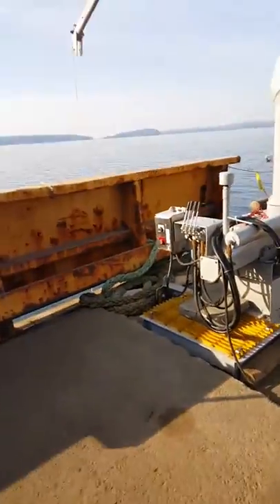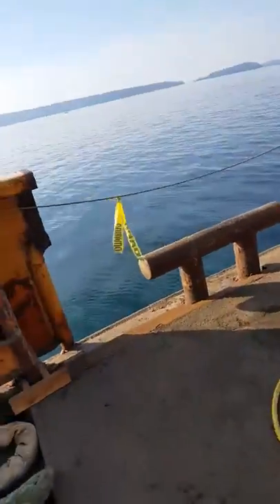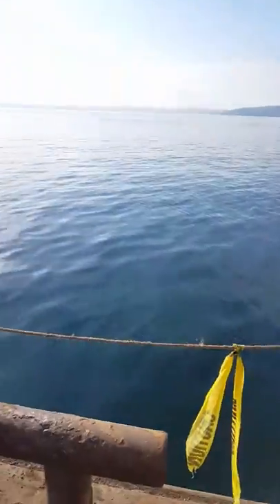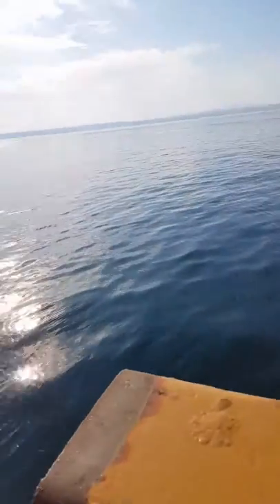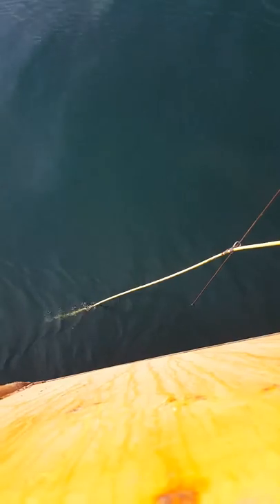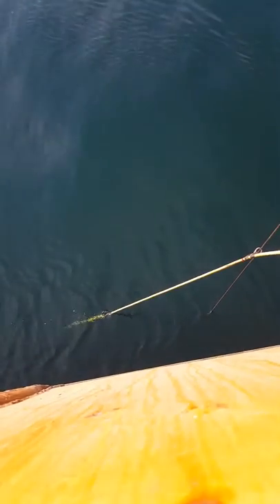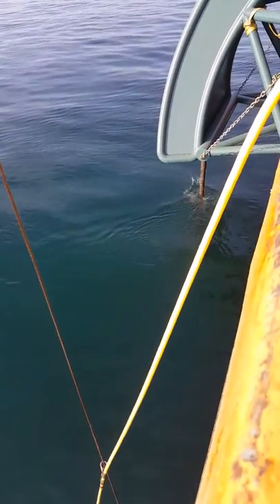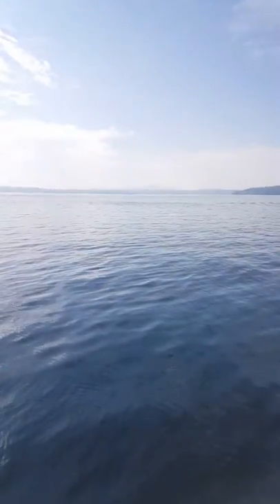LOPEZ TO SAN JUAN ISLAND(15)